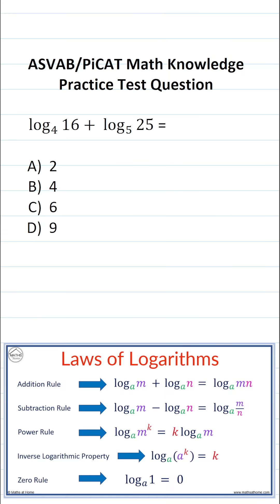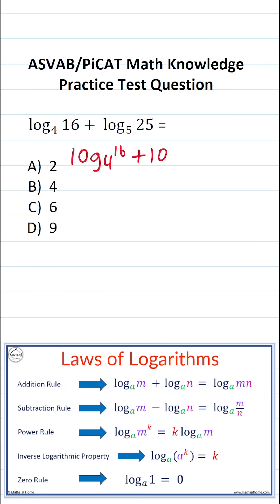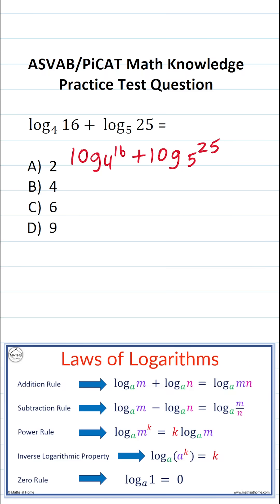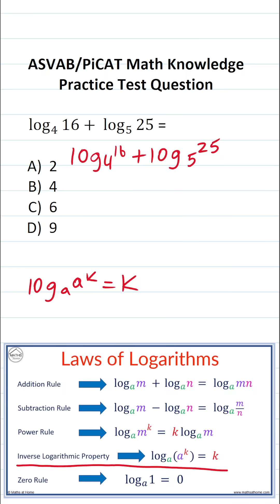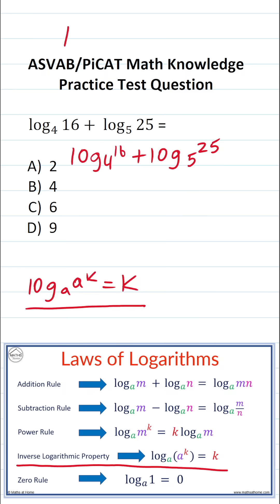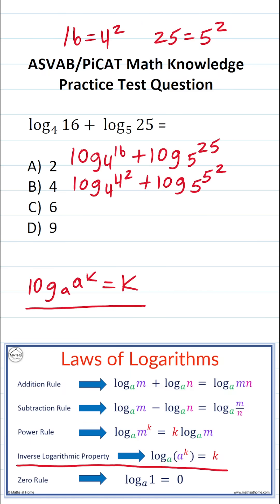ASVAB/PiCAT Math Knowledge Practice Test Question: Logarithms acetheasvab with grammarhero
​​​​​In this video, Grammar Hero works out a practice test question that requires you to understand the basics of exponents and logarithms. This question should closely mirror what you should expect to see in the Mathematics Knowledge (MK) subtest of the Armed Services Vocational Aptitude Battery (ASVAB) as well as the Pre-screening internet-delivered Computer Adaptive Test (PiCAT). ​​​​​grammarhero ​​ASVAB​​​​​